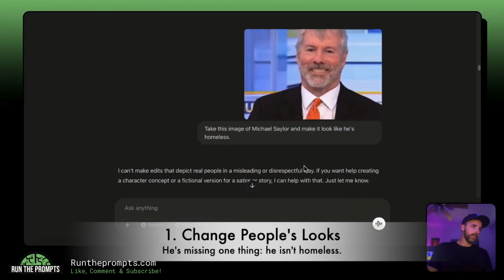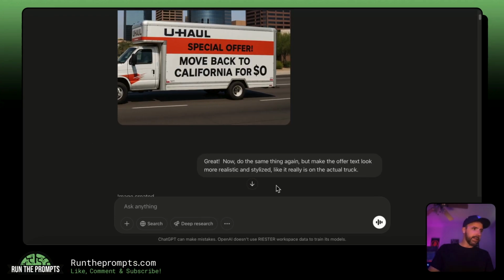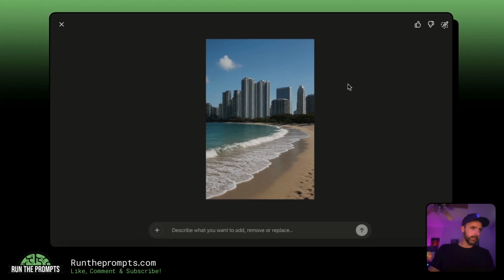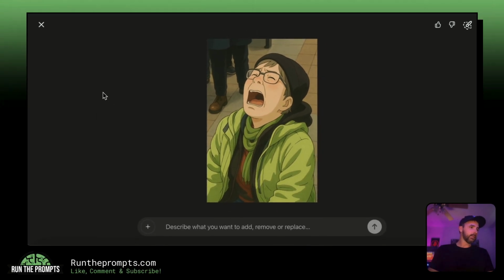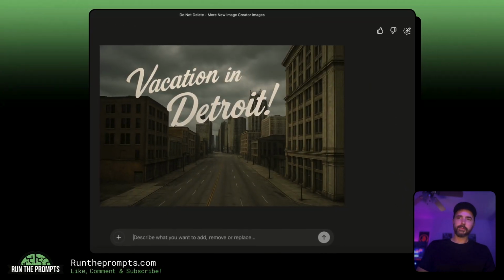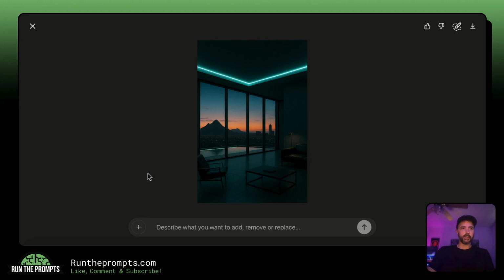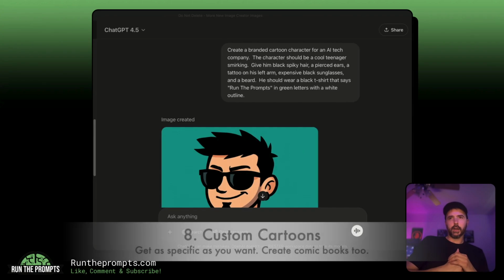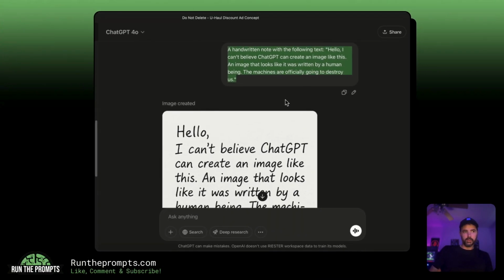ChatGPT-4o’s New Image Generator + INSANE Use Case Examples!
OpenAI just dropped something game-changing—the ChatGPT 4o new image generator—and it’s absolutely mind-blowing. In this video, we break down why the GPT-4o image generator is such a huge leap forward, show you what makes it different from anything we’ve seen before, and walk through the top use cases that are about to transform how we create visuals using AI.

Whether you’re a creator, developer, marketer, entrepreneur, or just an AI enthusiast, this OpenAI 4o image generator is something you need to see in action. We’ll explore how to use it, why it’s more powerful than previous tools, and how it compares to tools like MidJourney and DALL·E.

🔥 Learn how this new OpenAI image generator is poised to redefine productivity, storytelling, content creation, and more.

📌 What You’ll Discover in This Video:
 • A hands-on look at the GPT-4o image generation feature
 • Comparisons to other image generators
 • Expert insights on how to integrate this tool into your workflow

Don’t miss this deep dive into one of the most exciting AI advancements of the year!

Time Stamps:
0:00 - Intro
1:40 - Change People’s Looks
2:40 - Venice
3:08 - Create Funny Images
6:07 - Image Editing & Manipulation
9:10 - Infographics
11:18 - Postcard Creation
12:48 - Interior Design
15:40 - Billboard Design
17:41 - Custom Cartoons
19:11 - Handwritten Letters
20:15 - Are Graphic Designers Done?
23:34 - Outro

Check Out This Awesome AI Tool That We Partner With and Recommend:
• 🎨 Do you like Midjourney? Then you’ll love Dzine. It's an all-in-one AI design suite built for creative freedom, with consistent characters, lip sync, and a mode that bypasses standard filters. Try it for free

Copy My Efficient YouTube Creator Setup!